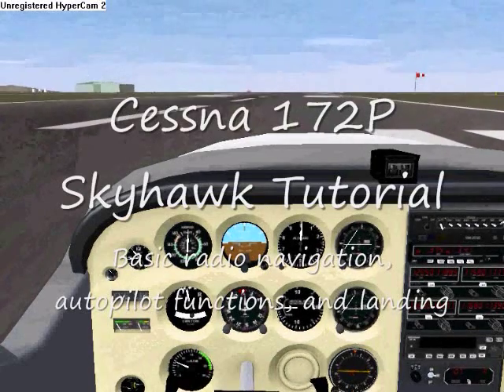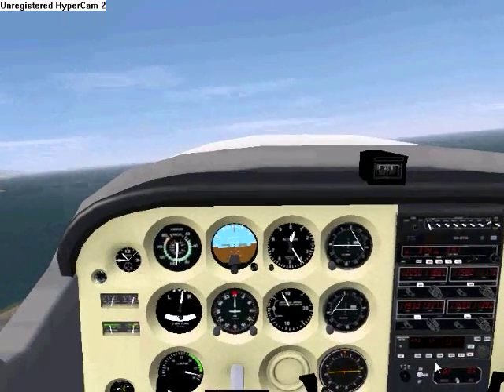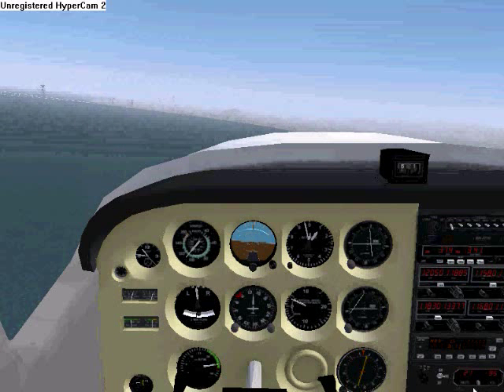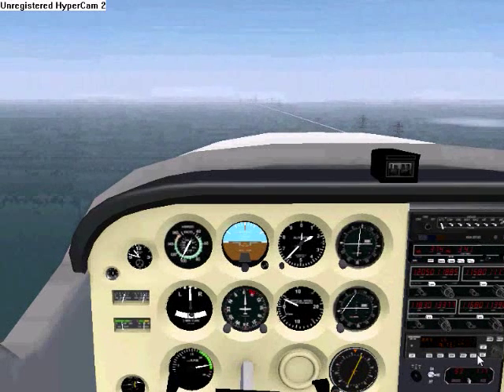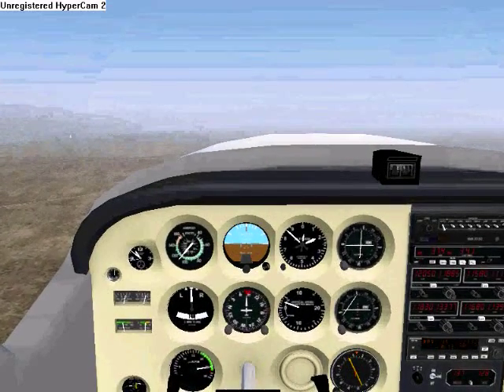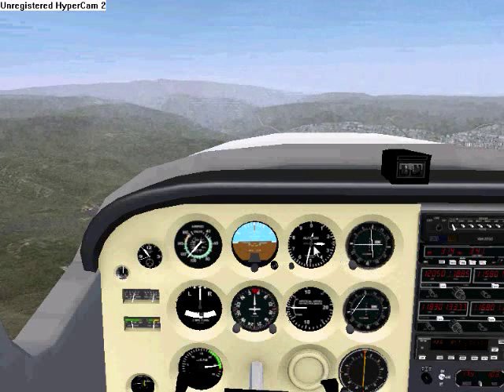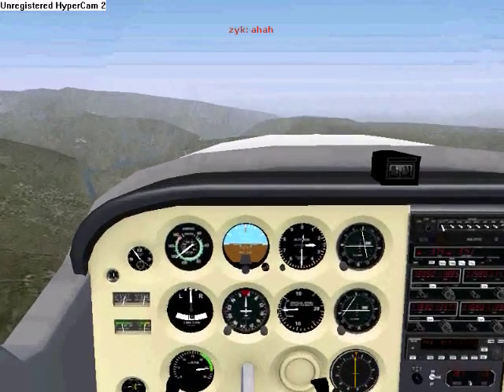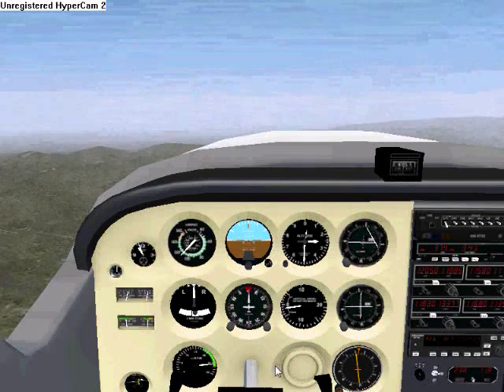c172p tutorial Part 2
A brief tutorial on how to use the autopilot and land in the c172p in FlightGear.  This part consists of actually setting and using the autopilot to cruise at a desired altitude, follow a VOR station radial, and follow a magnetic heading, as well as using the Automatic Direction Finder (ADF).  I briefly touch on using Distance Measuring Equipment (DME) as well.